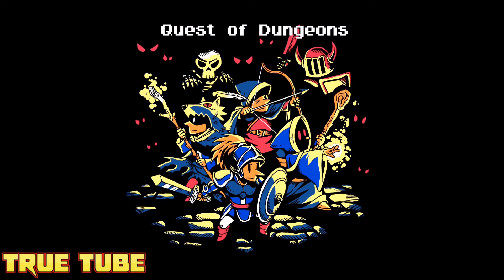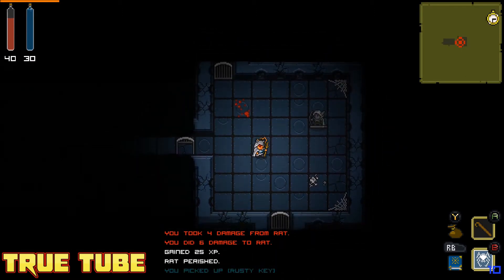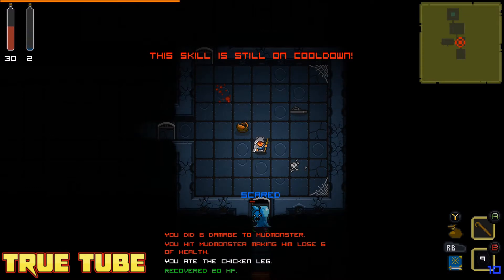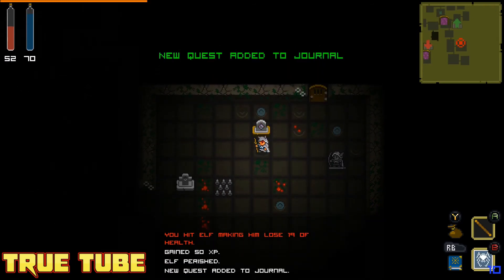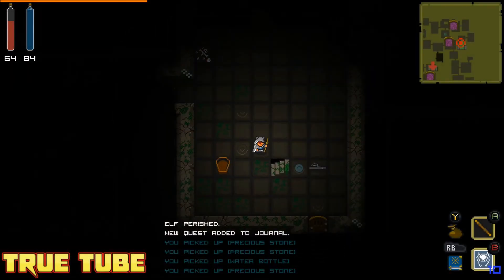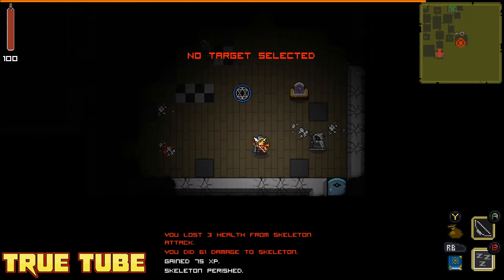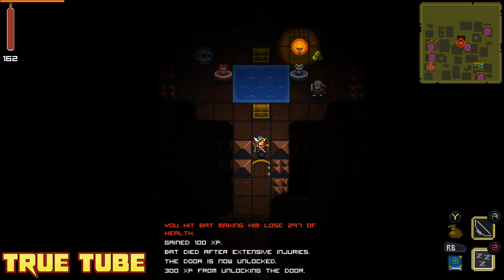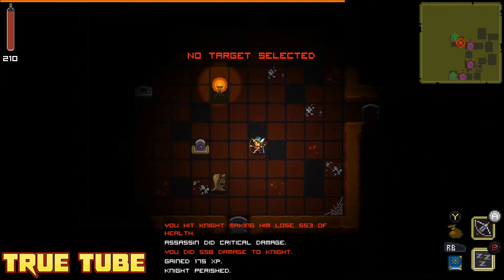Quest of Dungeons Review (Xbox One)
Quest of Dungeons is a turn based dungeon crawler game, a roguelike.

 An evil Dark Lord has stolen all the light, so your mission is to enter his lair and defeat him. The dungeons layout is procedural so you won't find items/enemies in the same place each time you play.